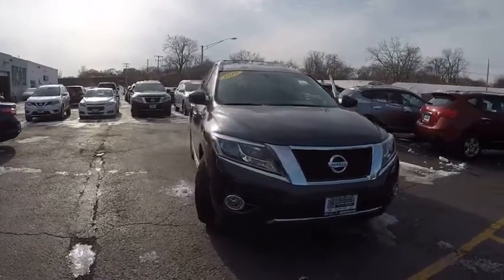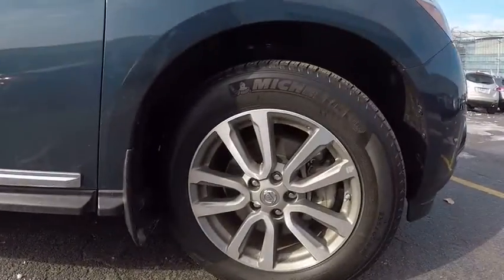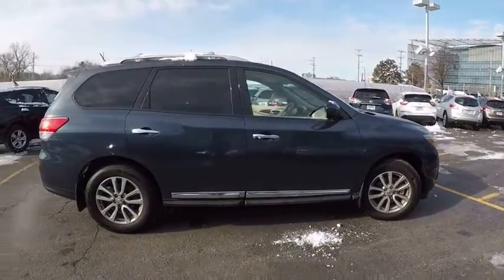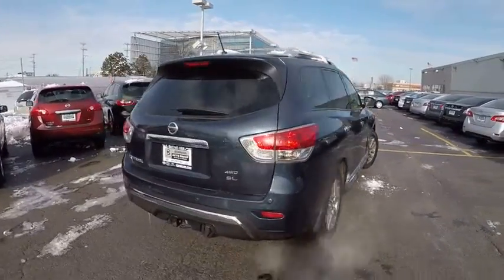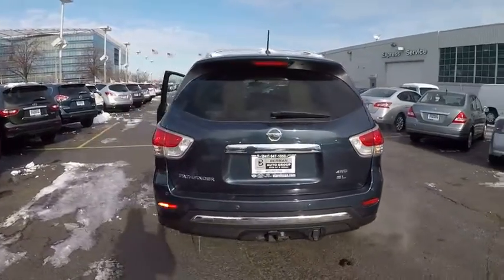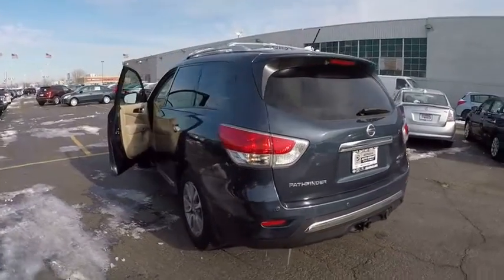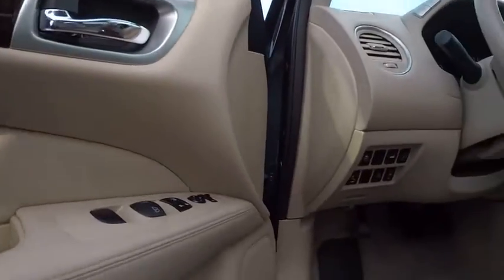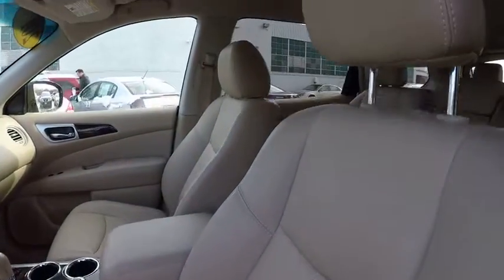2015 Nissan Pathfinder Niles IL SP10206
2015 Nissan Pathfinder SL

Star Nissan
5757 W Touhy Ave

4WD. Nissan FEVER! You NEED to see this SUV! brbrStar Nissan is pleased to offer this great-looking 2015 Nissan Pathfinder. This superb Nissan is one of the most sought after used vehicles on the market because it NEVER lets owners down. It is nicely equipped with features such as 4WD, 3rd row seats: bench, 4-Wheel Disc Brakes, 5.577 Axle Ratio, ABS brakes, Air Conditioning, Alloy wheels, Automatic temperature control, Brake assist, Bumpers: body-color, CD player, Driver door bin, Driver vanity mirror, Dual front impact airbags, Dual front side impact airbags, Electronic Stability Control, Four wheel independent suspension, Front anti-roll bar, Front Bucket Seats, Front Center Armrest w/Storage, Front dual zone A/C, Front reading lights, Illuminated entry, Low tire pressure warning, MP3 decoder, Occupant sensing airbag, Outside temperature display, Overhead airbag, Overhead console, Panic alarm, Passenger door bin, Passenger vanity mirror, Power door mirrors, Power steering, Power windows, Rear air conditioning, Rear anti-roll bar, Rear seat center armrest, Rear window defroster, Rear window wiper, Reclining 3rd row seat, Remote keyless entry, Security system, Speed control, Speed-sensing steering, Split folding rear seat, Spoiler, Steering wheel mounted audio controls, Tachometer, Telescoping steering wheel, Tilt steering wheel, Traction control, Trip computer, and Variably intermittent wipers.